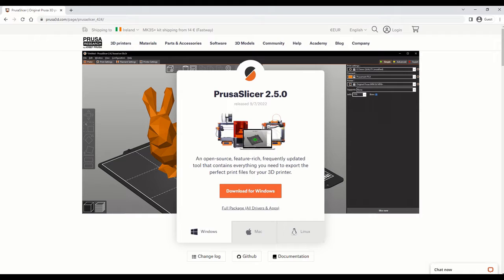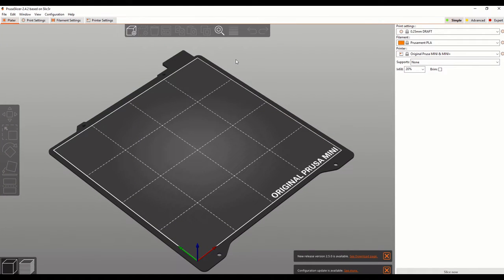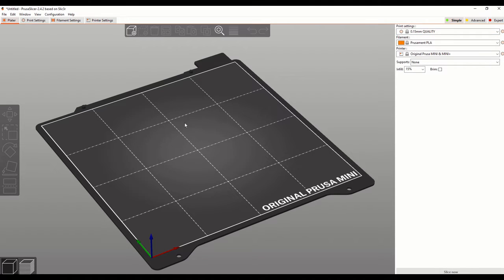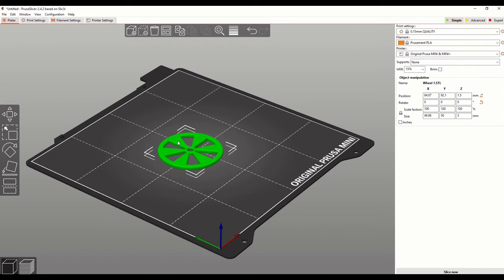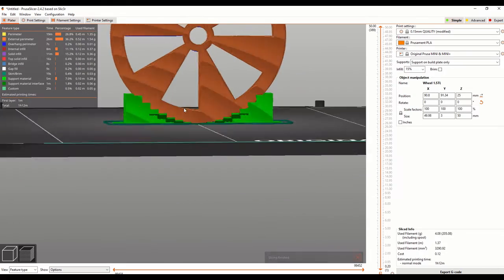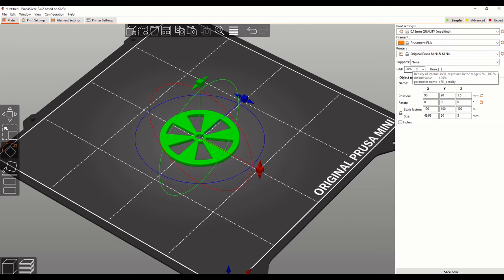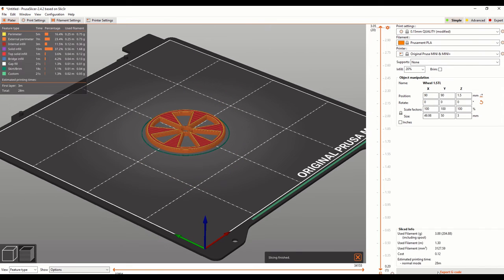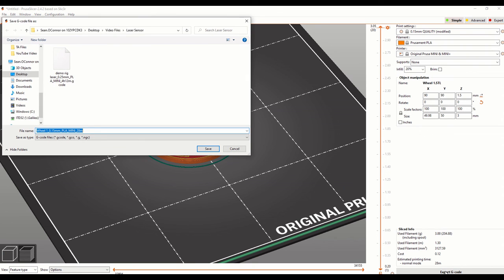How to use PrusaSlicer